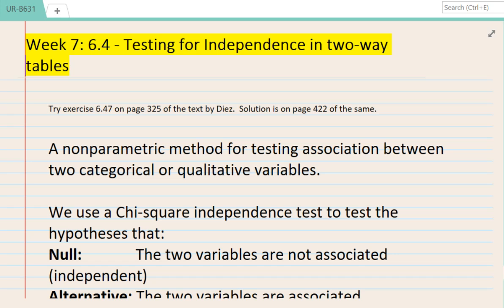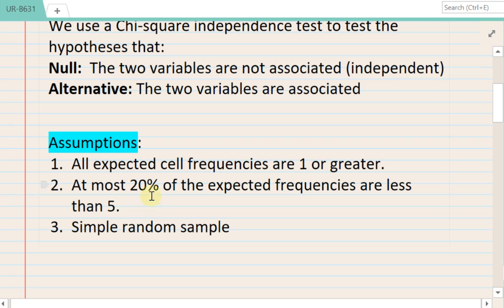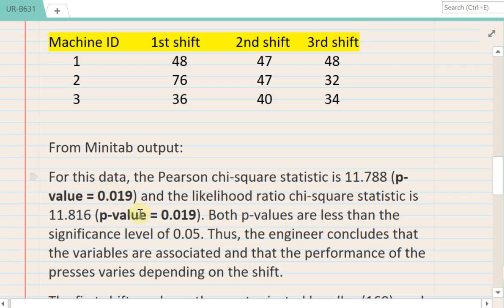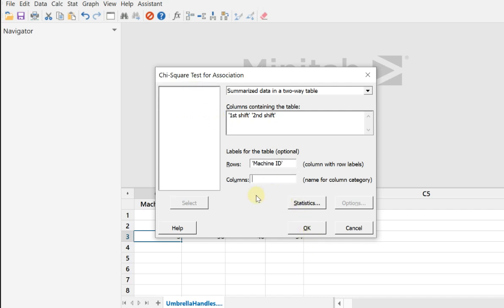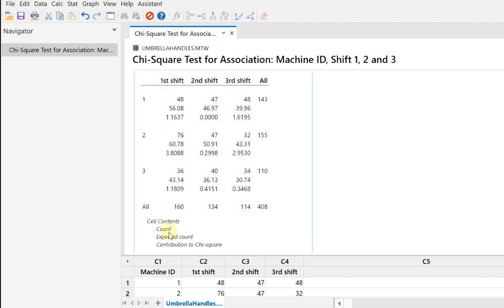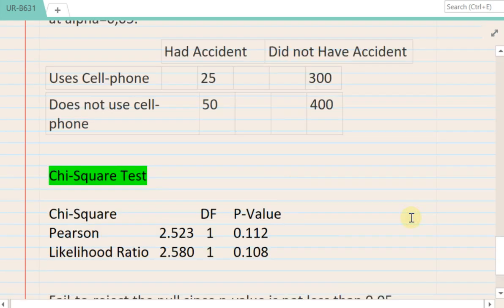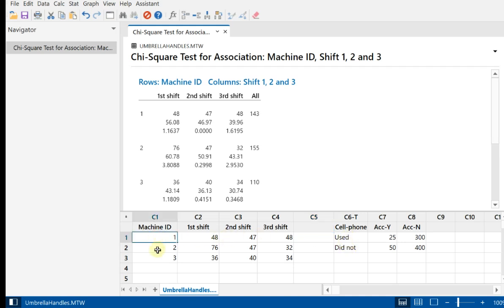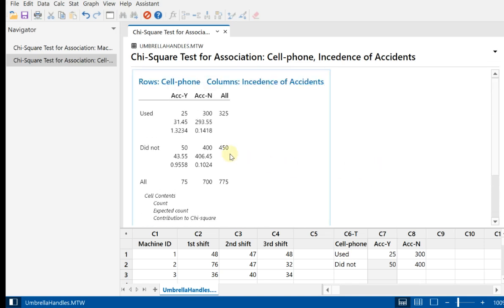BUAD 631 - Week 7 - Chi square test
In this video, we explore the chi-square test for independence.